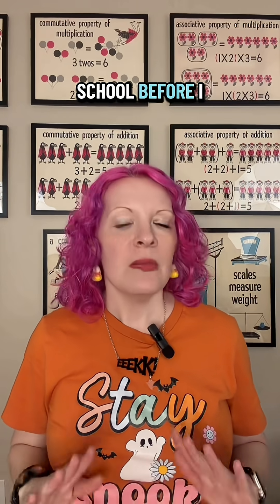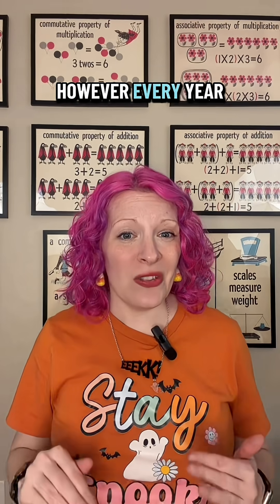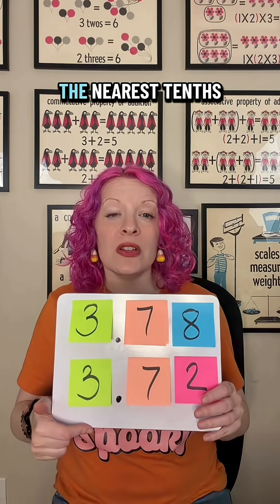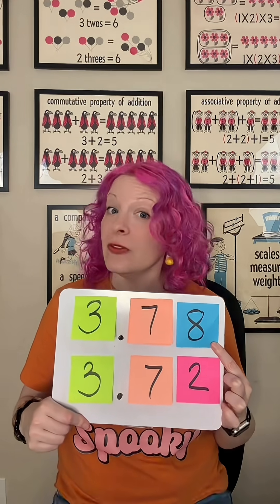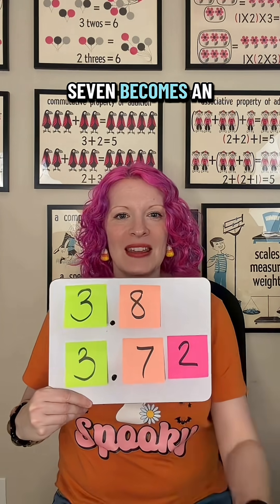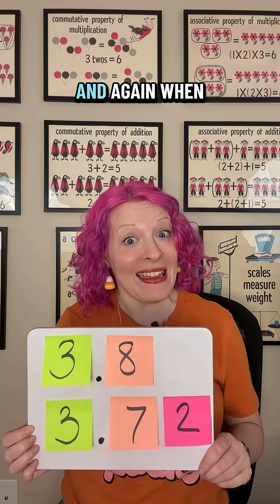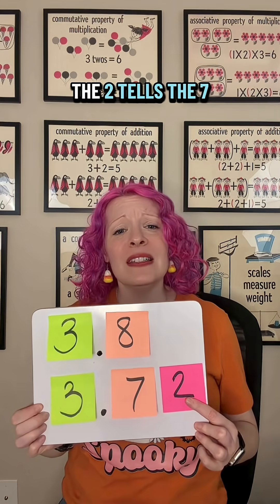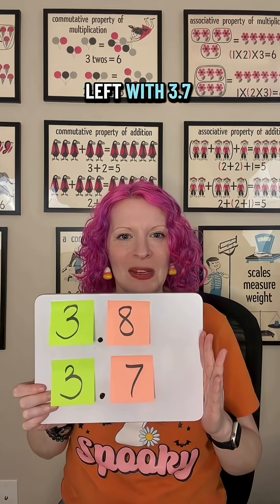Rounding Made Easy | The “Look to the Right” Rule Explained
Rounding doesn’t have to be tricky — just look one place to the right! 👀
If it’s 5 or above, give it a shove; if it’s 4 or below, let it go.
Middle schoolers love the drama of it — and honestly, same. 😂